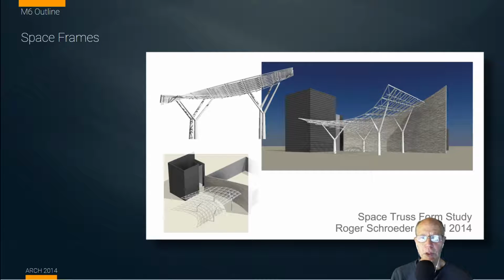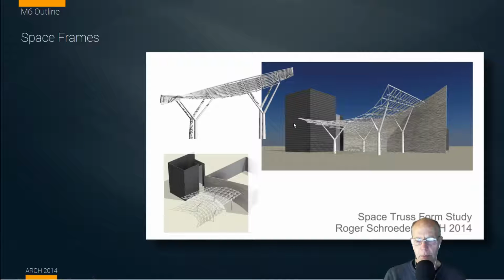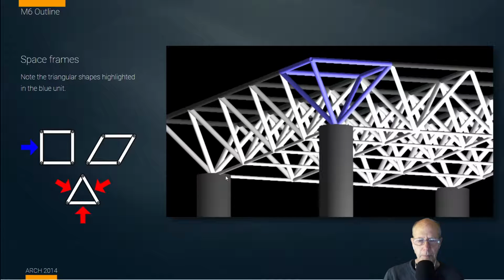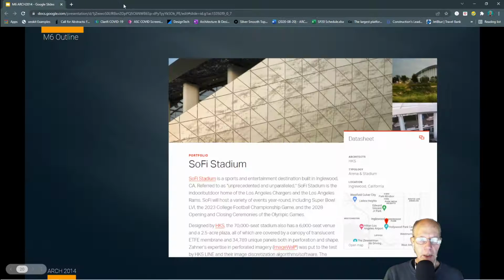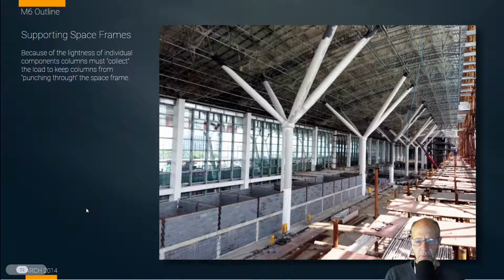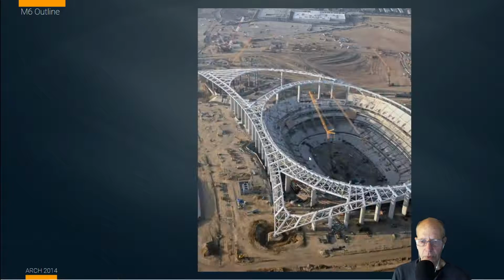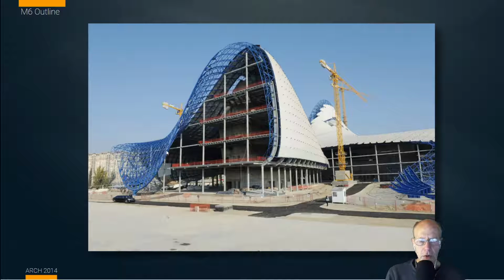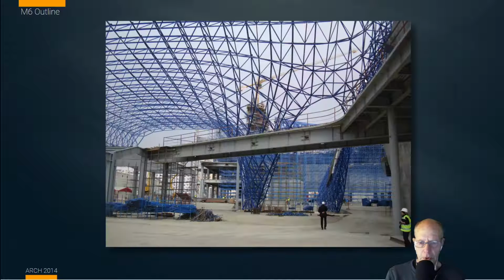CV Lecture 6 2 12min